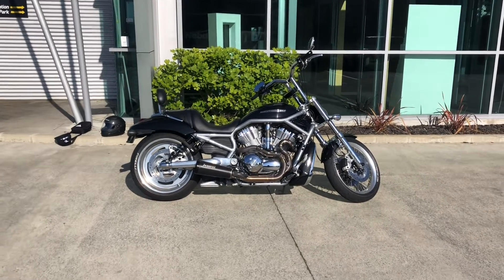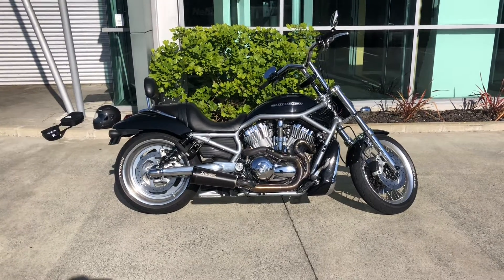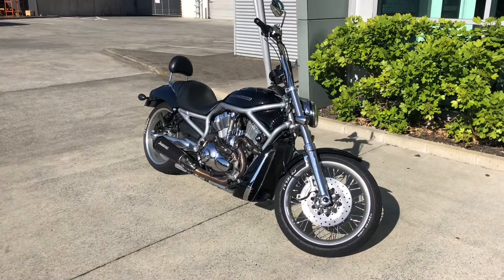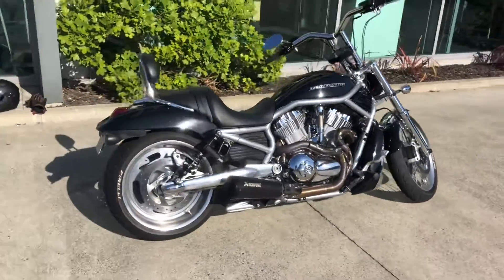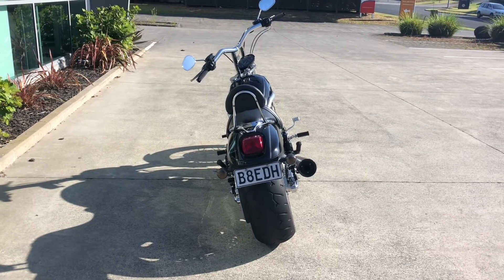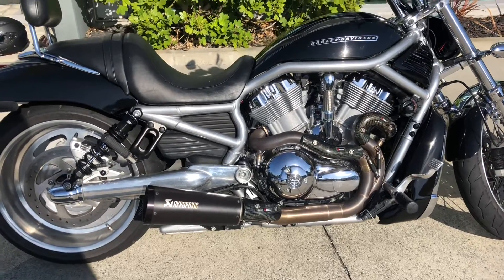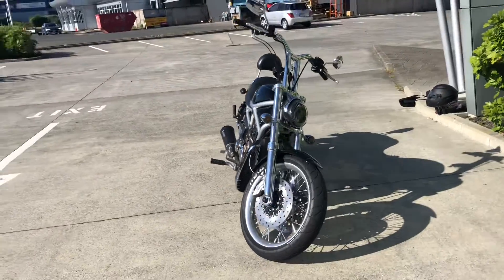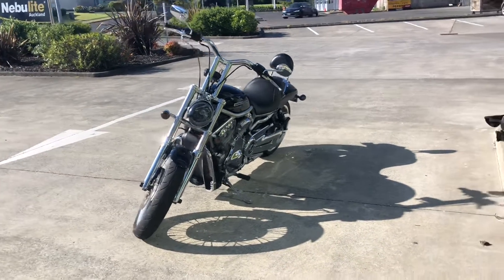2010 VROD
New bike to replace the Sportster.

1250cc
Akrapovic exhaust
YSS rear shocks
240 rear with Night Dragons
14” Hammerdowns MX style
Avon grips
Abs brakes
Daymaker headlight